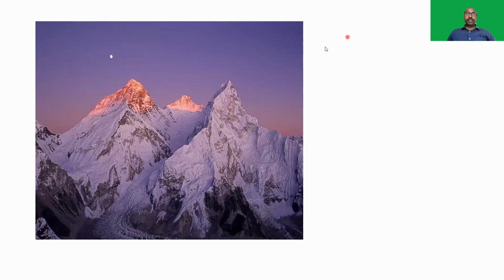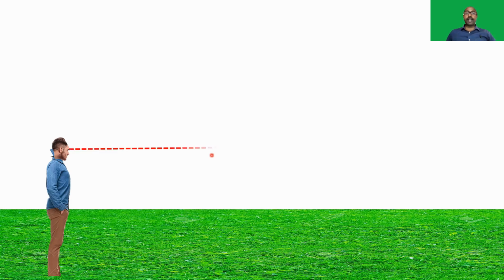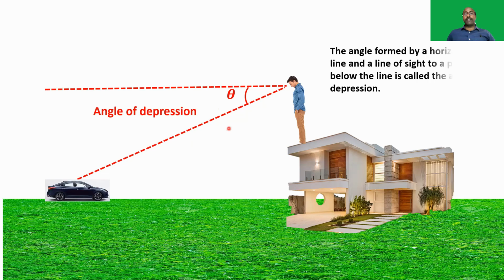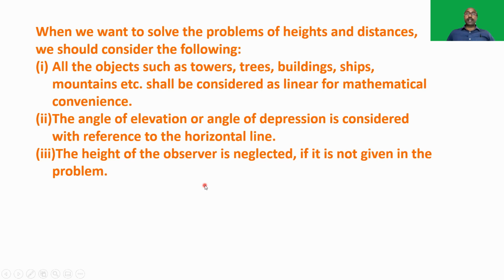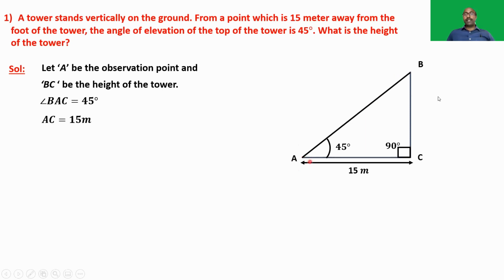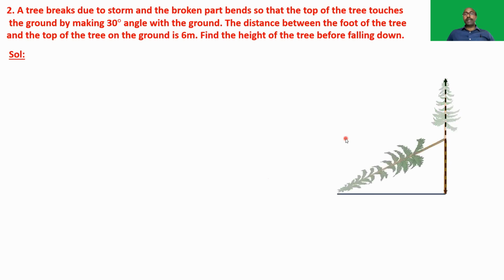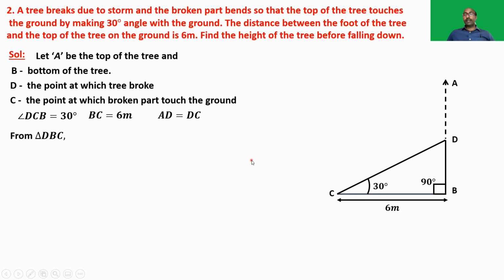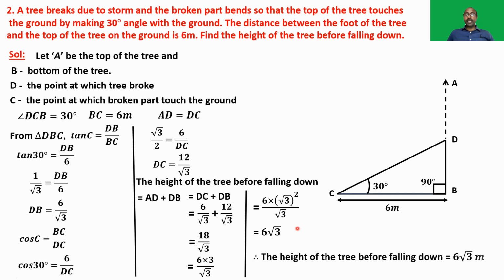APPLICATIONS OF TRIGONOMETRY (HEIGHTS AND DISTANCES) - PART 1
FOR TS, AP, CBSE 10TH CLASS MATHS STUDENTS